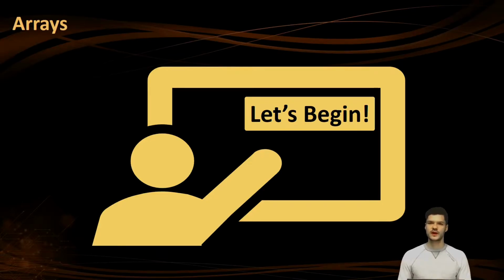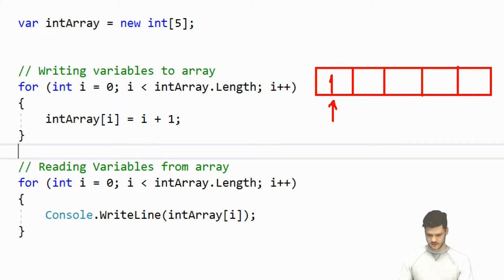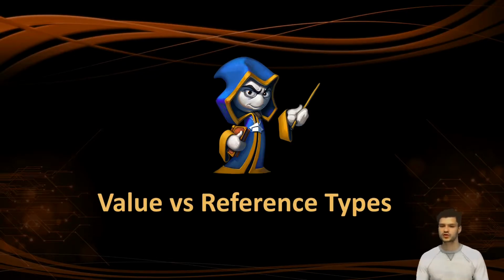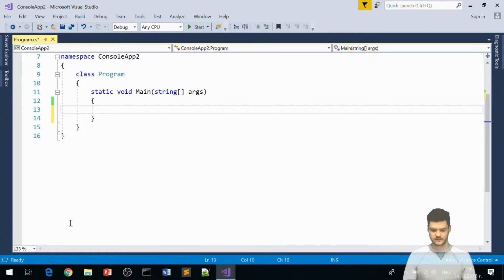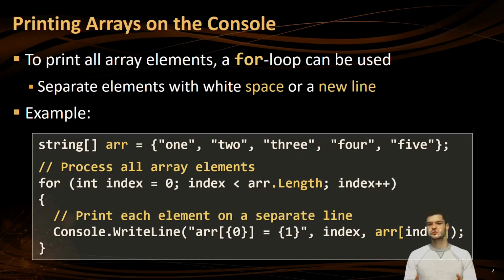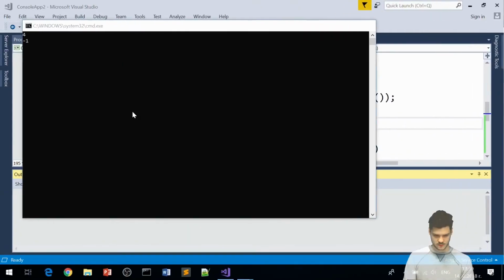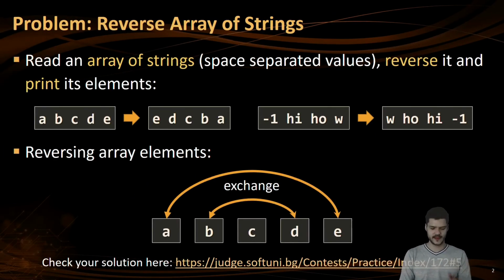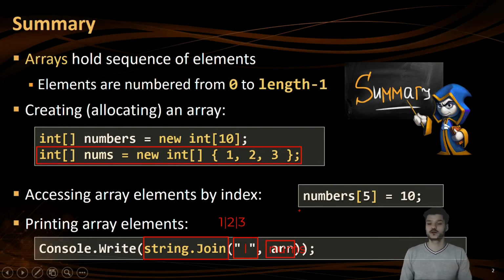Using Arrays in C#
In this video we will learn about arrays as a way to work with indexed sequences of elements of the same type. We will explain what arrays are, how we declare, create, instantiate and use them.

Speaker: Simeon Kotashki